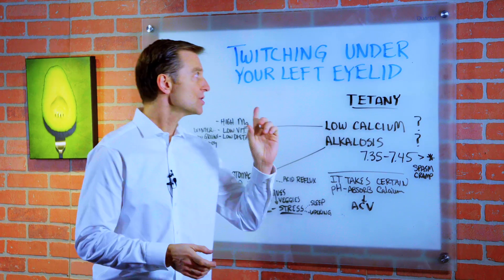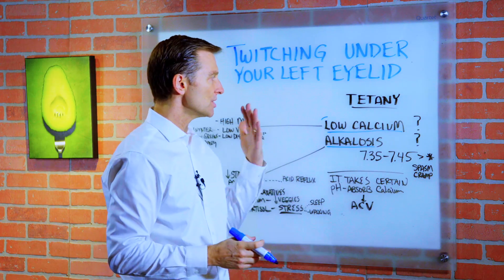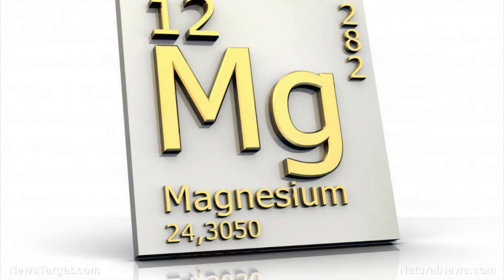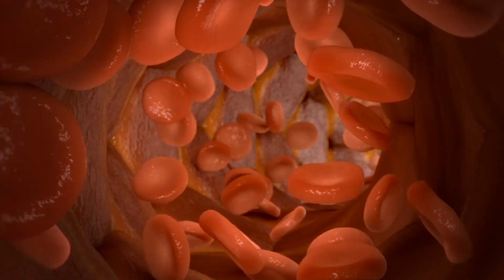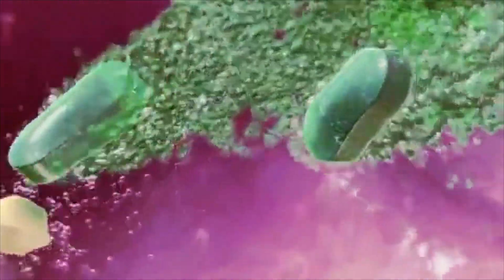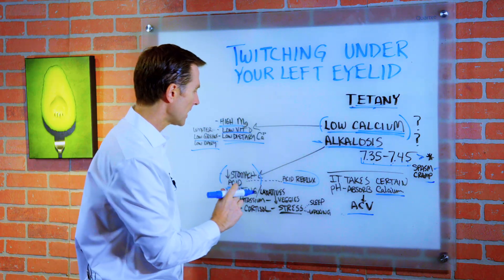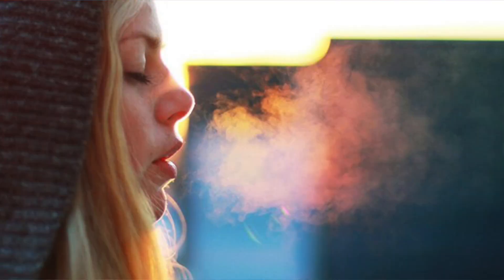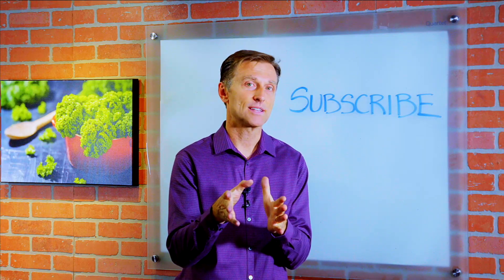Eye Twitching Causes : What Causes Left Eyelid Twitching – Dr.Berg on Tetany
In this video, Dr. Berg talks about twitching underneath the left eyelid or a condition called Tetany, it is an excitable nerve where the nerve is twitching.

Some people use Apple Cider Vinegar (ACV) as a remedy to this condition. Twitching could mean that there is something going on in the body that’s not right.

Two Main Causes of Tetany:
1. Low Calcium
2. Alkalosis – The blood is a little too alkaline.

Calcium is mobilized in the body, it’s absorbed in the body with an acid pH in the stomach. If you don’t have enough acid in the stomach, that could be one cause of alkalosis and that could be one of the reasons why you’re not absorbing the calcium.

Potential Reasons/Cause Why You Have Low Calcium:
• Rarely could be a parathyroid problem.
• Taking too much magnesium – calcium and magnesium should work together and taking too much of one, the other one goes down.
• Too Low in vitamin D – You’re not going to be able to absorb the calcium. Vitamin D helps improve the absorption of calcium by 20x in the small intestine.
• Low Dietary Calcium (Low greens, low dairy)

Normally the pH of the blood is within a very narrow range between - 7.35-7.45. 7 being neutral, and when you go above neutral, it means you’re getting more alkaline and anything below 7 is more acid. With alkalosis, it’s above 7.45.

Symptoms of Alkalosis:
• Spasms
• Cramps
• Tetany

Possible Cause of Alkalosis:
• Low Stomach Acid
• Vomiting / Laxatives
• Low Potassium
• High Cortisol – Stress

Signs of Low Stomach Acid:
• Indigestion
• Bloating
• Acid Reflux
• GERD